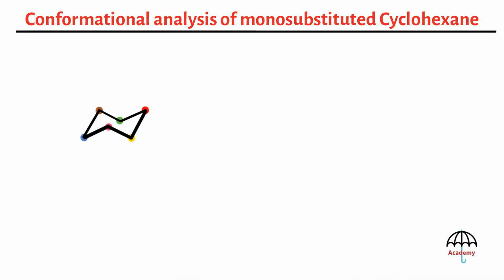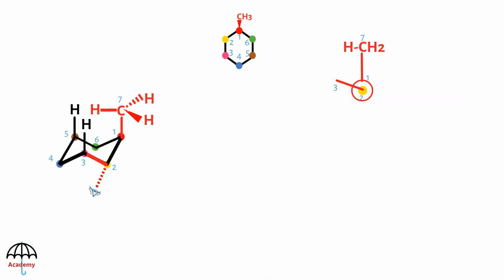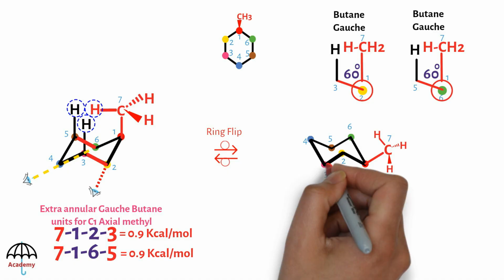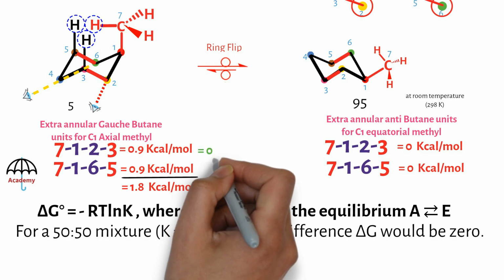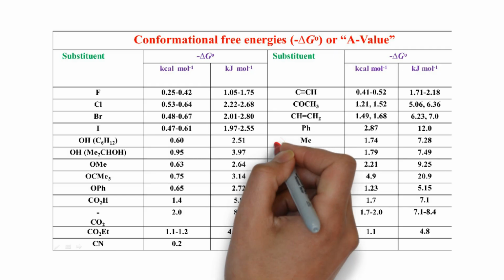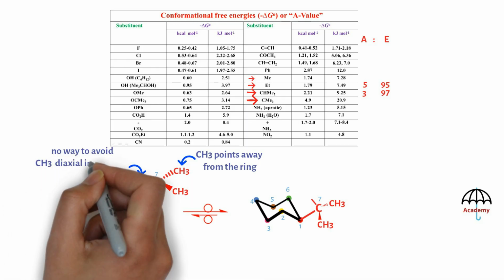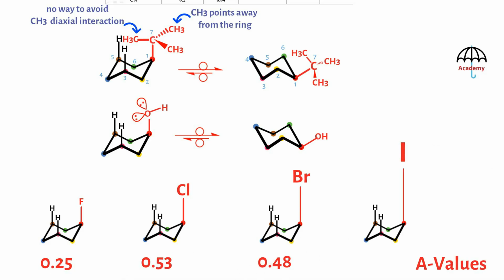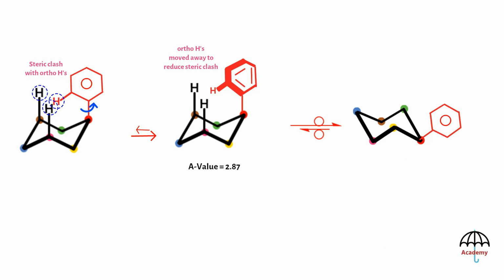Conformational analysis of monosubstituted cyclohexane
Dive into the fascinating world of Conformational Analysis of Monosubstituted Cyclohexane! This lecture explores chair-chair interconversion, axial vs. equatorial preferences, and A-values—the key metric for conformational stability—for common substituents like methyl (A ≈ 1.74 kcal/mol), ethyl (≈1.79), isopropyl (≈2.21), tert-butyl (≈4.9, locking equatorial), hydroxyl (≈0.6), halogens (F: 0.25; Cl: 0.53; Br: 0.48; I: 0.47), and phenyl (≈2.87). We'll analyze steric interactions, dipole effects, and why bulky groups dominate equatorial positions. Special focus on phenylcyclohexane's unique π-stacking and rotational barriers. Perfect for organic chemistry students mastering stereochemistry.